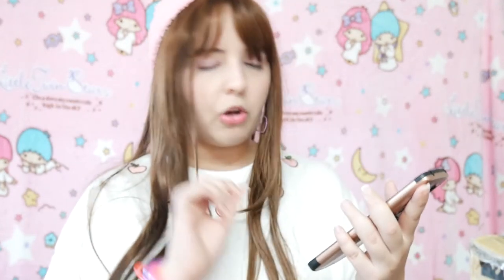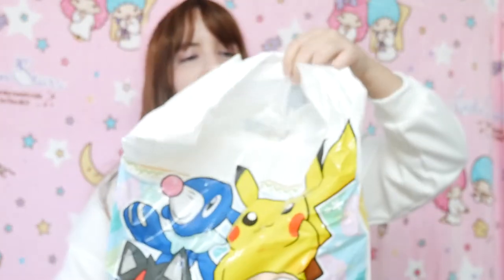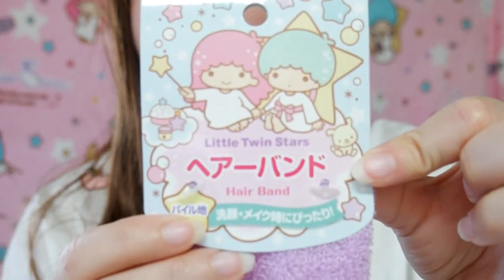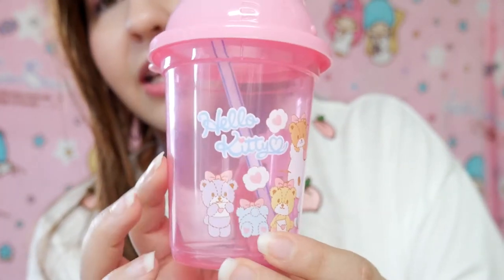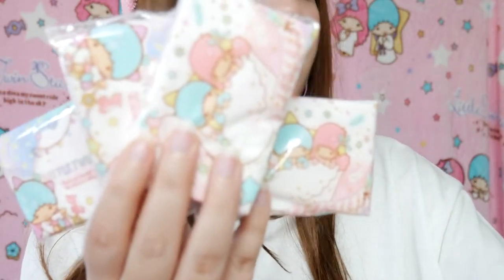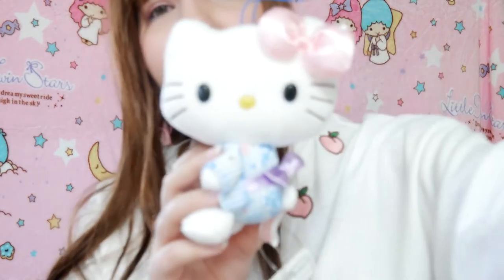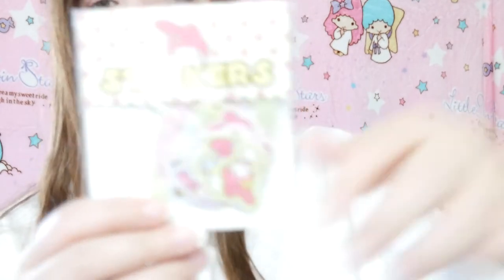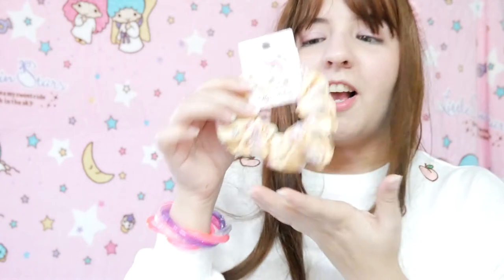Sanrio Ebay Mystery Bag/Fukubukuro From Japan😸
Alow everyone!!! I was almost late for this video because  I had some problems with the editing! I tried to remove the echo and noise but it's almost impossible. I need to learn more. I want my future videos to be more clear. Im sorry for that. I tried :(

This is a pretty cool box! as I mentioned on my video it is not sponsored! I missed doing mystery bags unboxing!
Do you want me to try more mystery bags?

Camera: Panasonic Lumix G7
Editing: Adobe Premier